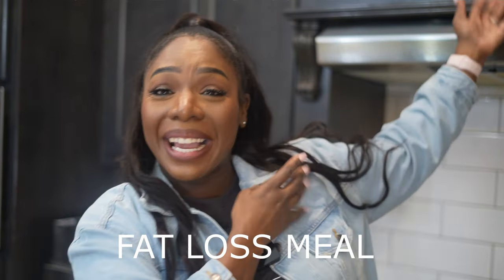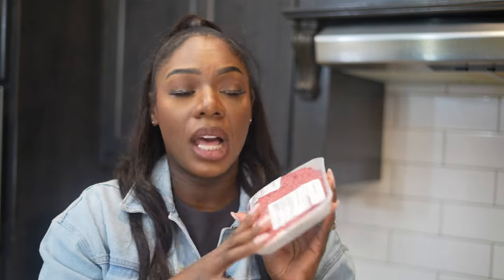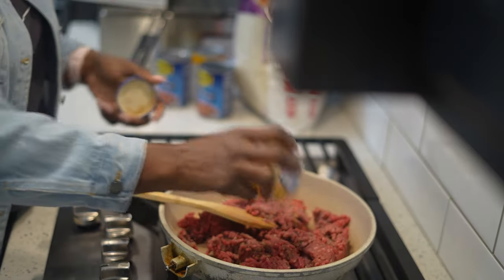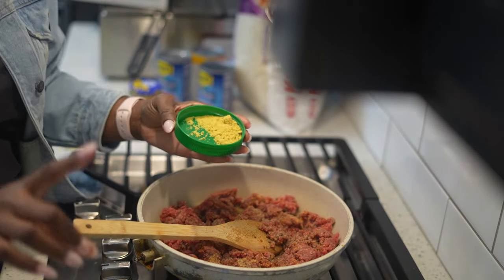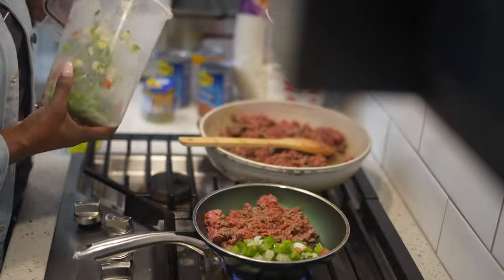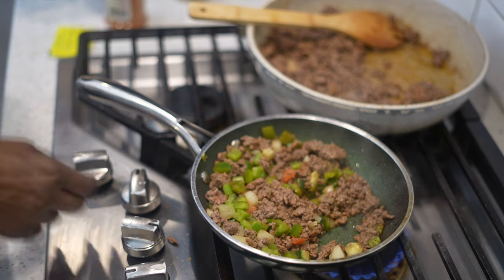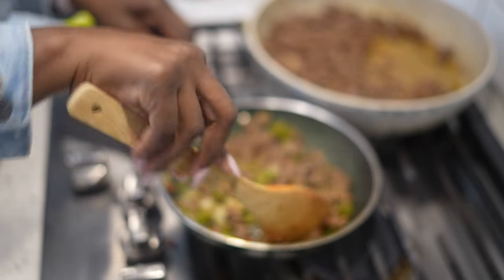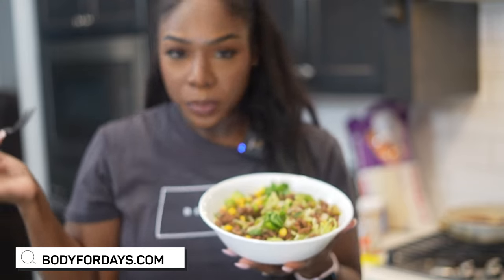HIGH PROTEIN MEAL FOR FAT LOSS! What I eat to lose weight!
Loseweight, whatieat, whatieatinaday, weightloss, intermittentfasting,